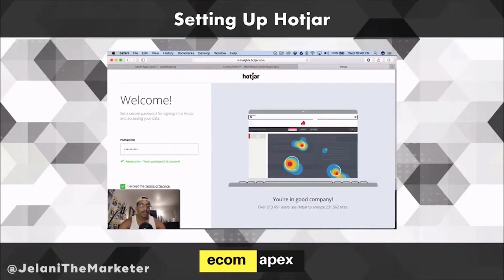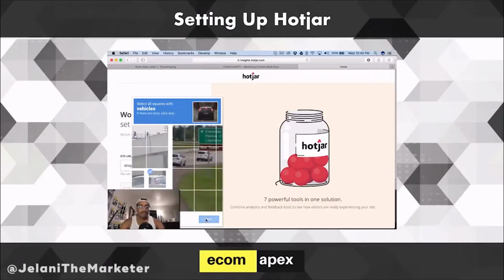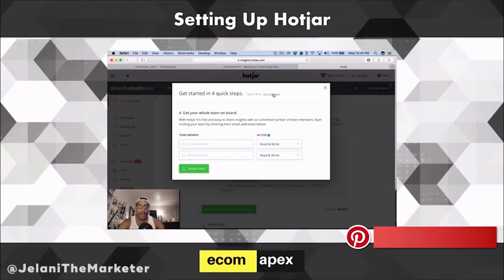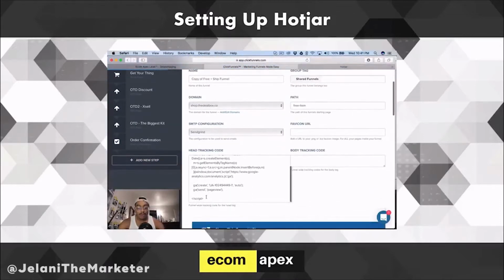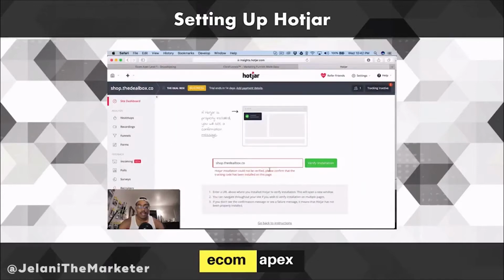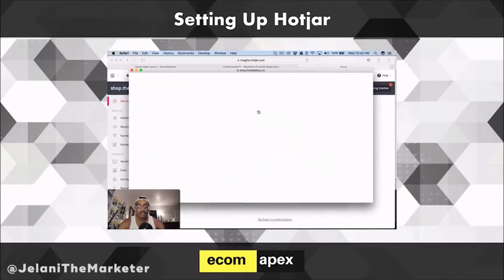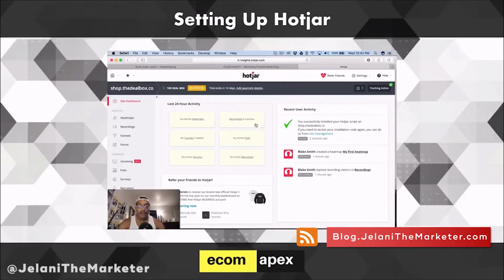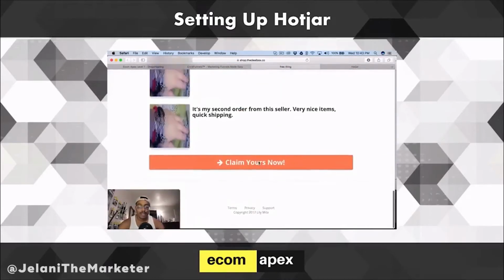How To Set Up And Work With HotJar (Free ClickFunnels Dropshipping Course 2019) [Episode 14]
Want To Learn How To Set Up And Improve Your Funnel Conversions With HotJar??  Watch This Entire Video, And Then Get Started With Your Dropshipping Sharefunnel

Want to get ClickFunnels for $19/month?  Watch this video and then use the share-funnel link above

Ever wonder exactly where your website viewers look, read, click, spend the most time, spend the least time, etc.?

Well, with HotJar, we are going to set it up so that we can improve our sales funnels through real viewer analytics!

In this video, we are going to use HotJar to gather real visitor data and improve our conversions!

After graduating from college, JelaniTheMarketer was lost. He had a strong desire to do something BIG, but after a failed mentally abusive relationship and depression that seemed like it would last forever, he almost gave up. After daily talks with his friends and family, JelaniTheMarketer finally tried something new and exciting…Internet Marketing. He quit his 9-5 after finding success with Dropshipping.

He felt a new sense of life, making money online and feeling unstoppable…However, after spending thousands of dollars on clothes and vacations, he ran out of money…Instead of investing the money he made from his new found wealth, he irresponsibly spent the money on things that didn’t make him money…

This is where he realized that if he wanted to actually make this “Internet thing” work, he had to make wise decisions.

JelaniTheMarketer needed money and he needed money fast so he started working at ClickFunnels. He worked his way up to the VIP Support team helping high-level clients like Grant Cardone, Peng Joon, Dan Lok, and many many others.

While working at ClickFunnels he was able to understand how people are REALLY making money online by selling things through sales funnels. After working for Russell Brunson and helping High-Level Clients, JelaniTheMarketer now owns a six-figure business helping people from all over the world.

This video is about How To Set Up And Work With HotJar (Free ClickFunnels Dropshipping Course 2019) [Episode 14].